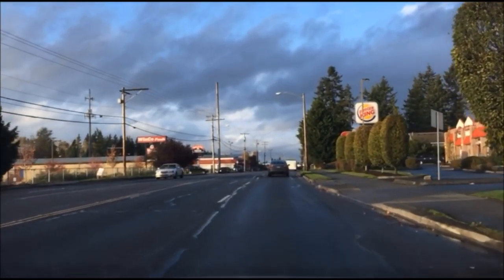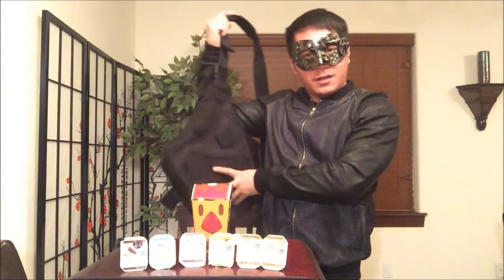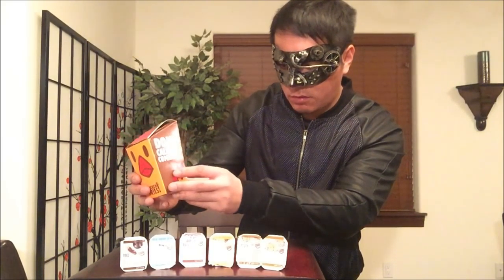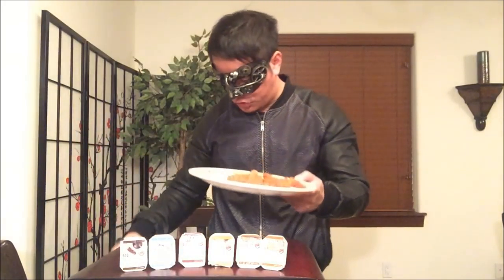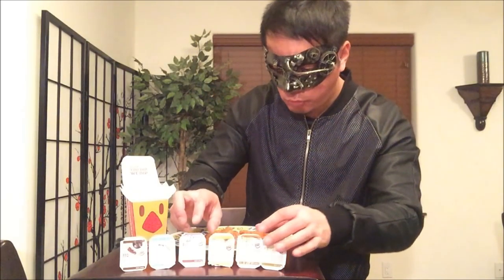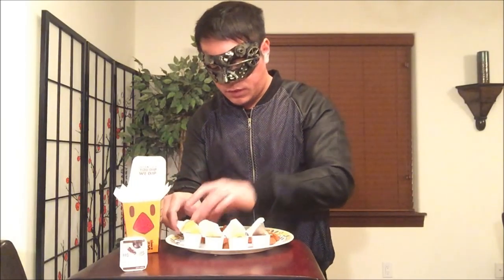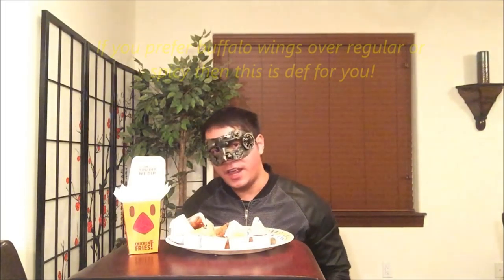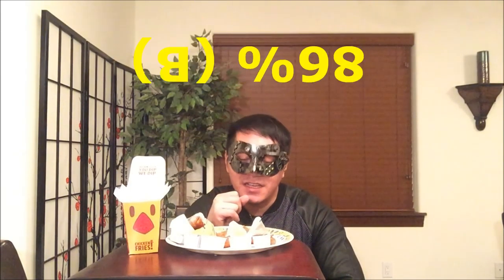Burger King Buffalo Chicken Fries Review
Song: Cloister of Redemption by machinimasound.com